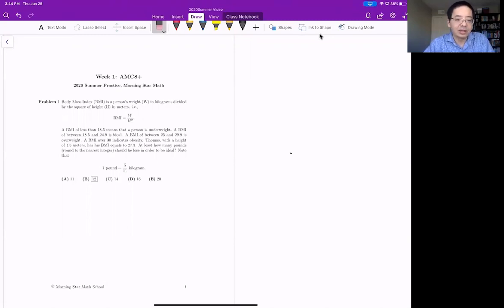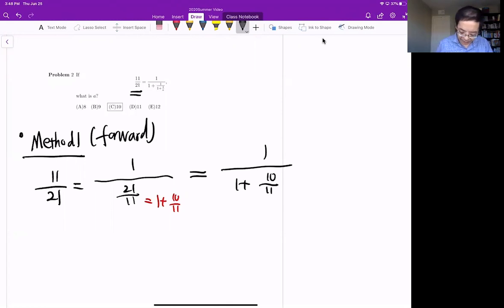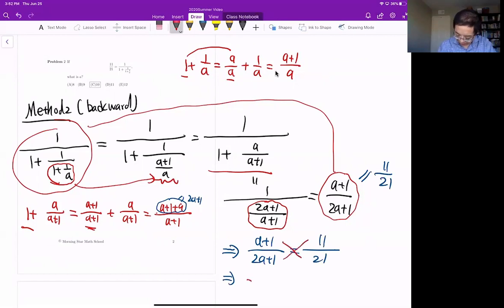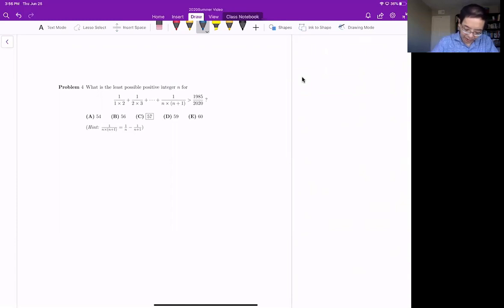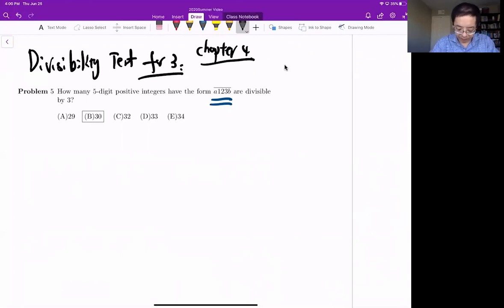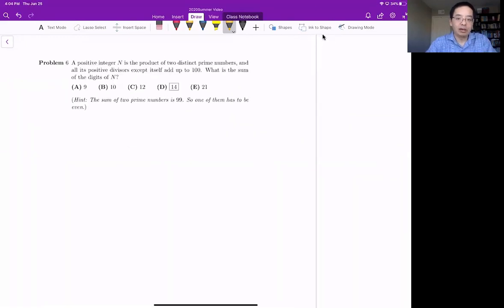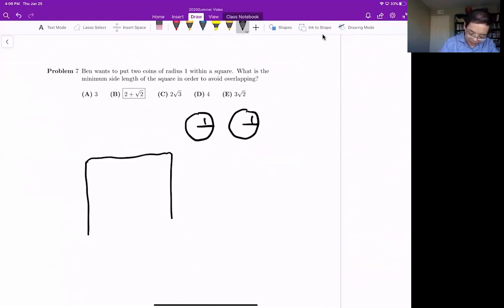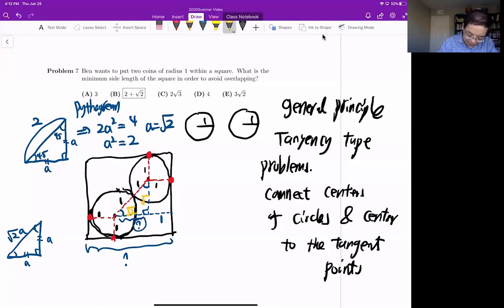2020 Summer Practices AMC8+ Week 1 Part 1 (#1-#7)